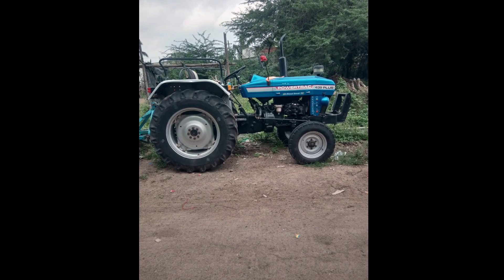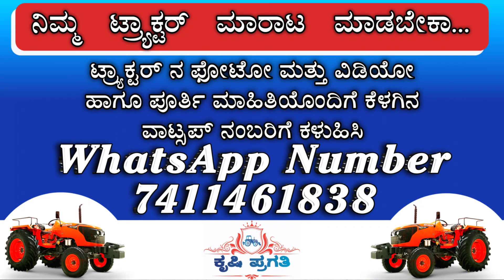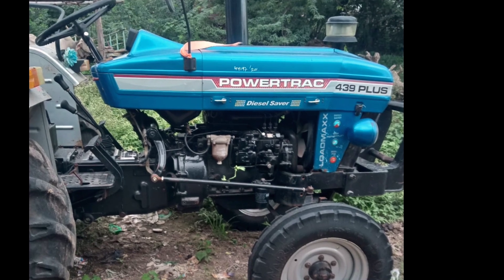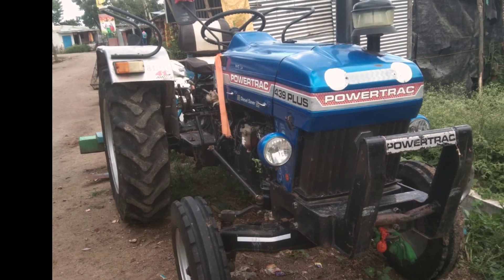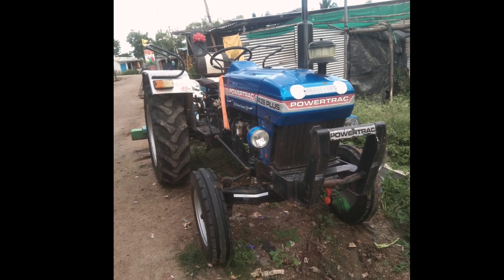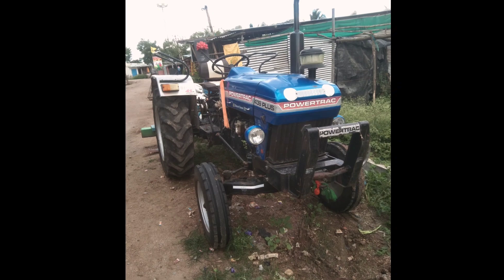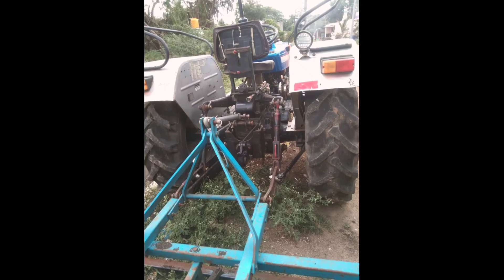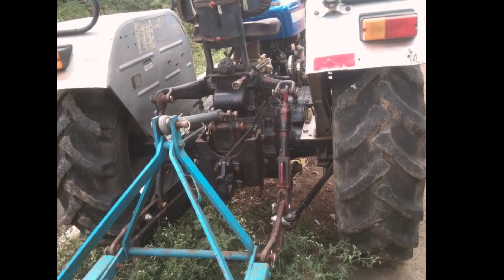Power track 439 Tractor For Sale⚡6361974944⚡ Second Hand Tractor For Sale in Karnataka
Power track 439 Tractor For Sale⚡ Second Hand Tractor For Sale in Karnataka

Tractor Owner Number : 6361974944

ನಮ್ಮ ಚಾನೆಲ್ ನಲ್ಲಿ ಜಾಹೀರಾತು ನೀಡಲು ನಿಮ್ಮ ಬಿಜಿನೆಸ್ ಯಾವುದೇ ಇರಲಿ ಕರೆ ಮಾಡಿ ನನ್ನ ವಾಟ್ಸಪ್ ನಂಬರ್ : 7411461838